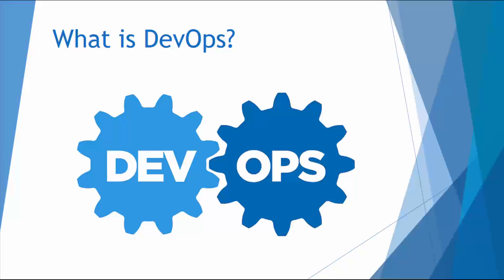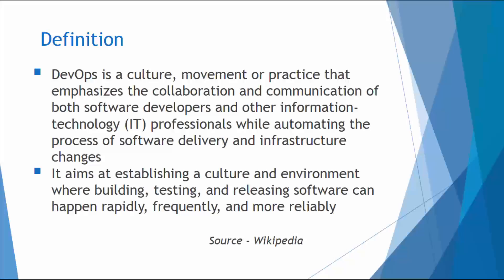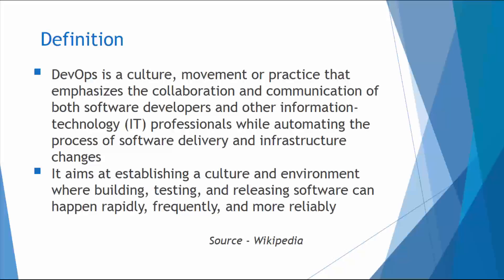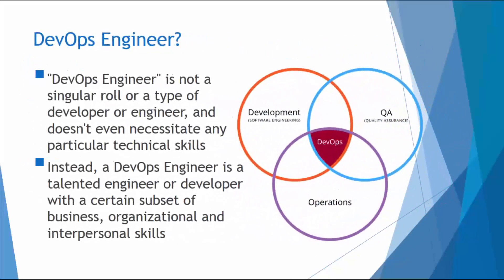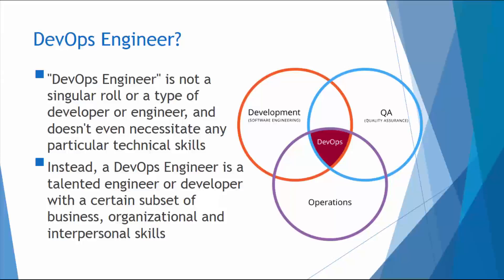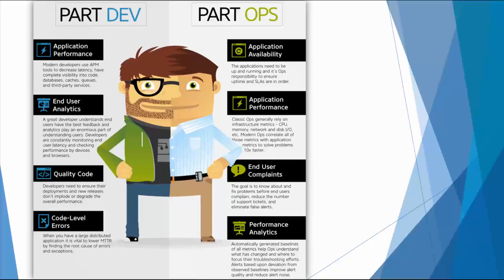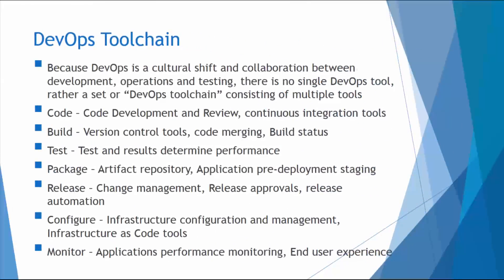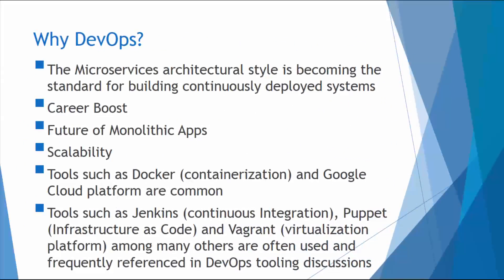What is DevOps?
DevOps is a culture, movement or practice that emphasizes the collaboration and communication of both software developers and other information-technology (IT) professionals while automating the process of software delivery and infrastructure changes

for list of courses including FREE courses!